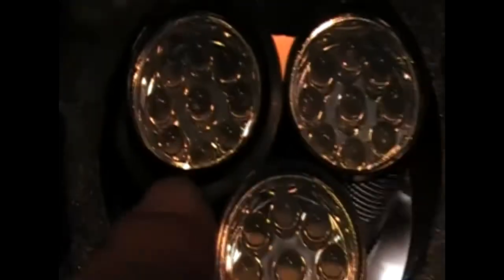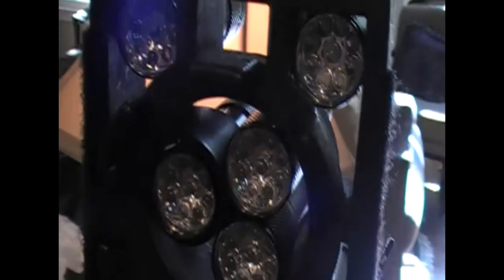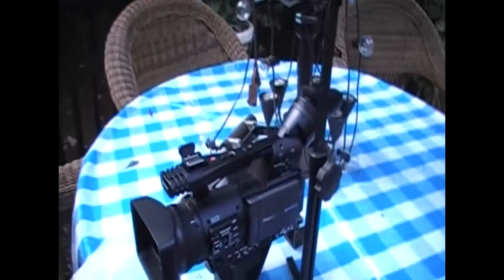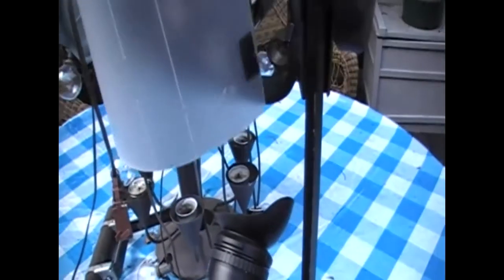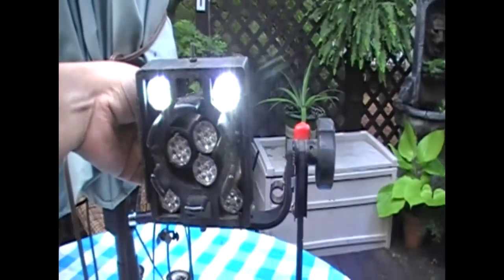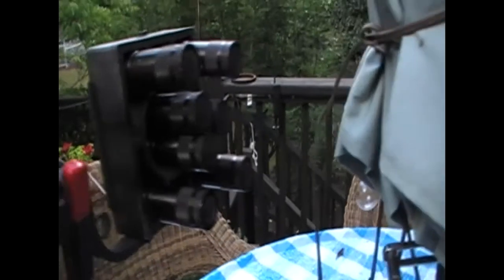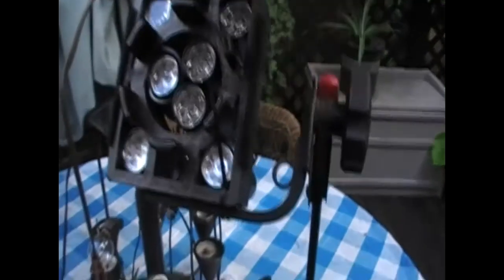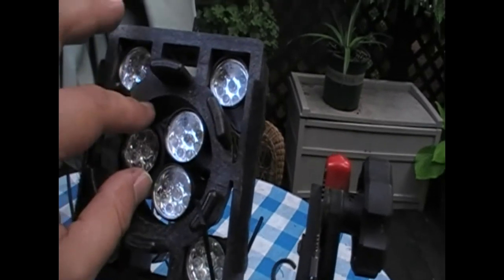15 DOLLAR DESIGNER LED VIDEO LIGHT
DESIGN YOUR OWN HIGH TECH  VIDEO LIGHTSYSTEM  FOR 10- 15 DOLLARS.
I WANTED TO BULD MY OWN LED LIGHT SYSTEM FROM SCRATCH  UNTIL I FOUND OUT THAT EACH LED  LIGHT BULB COST 4 BUCKS AND I CHANGED MY MIND.